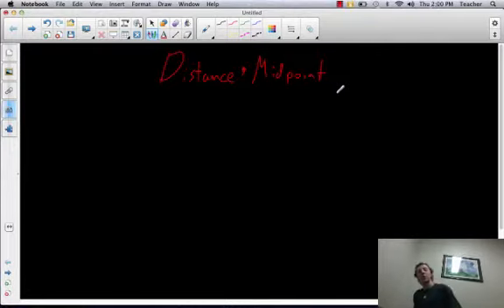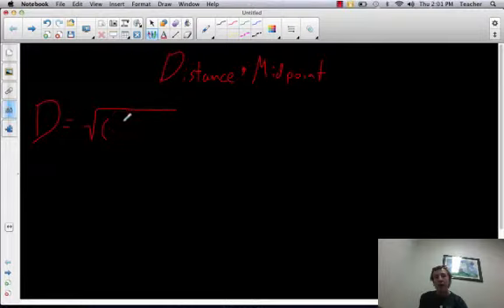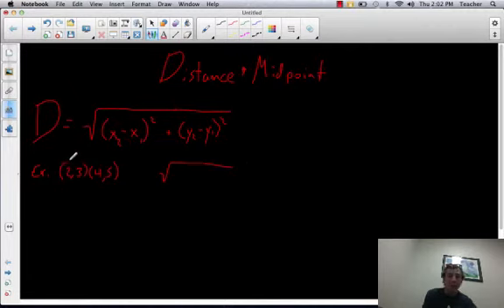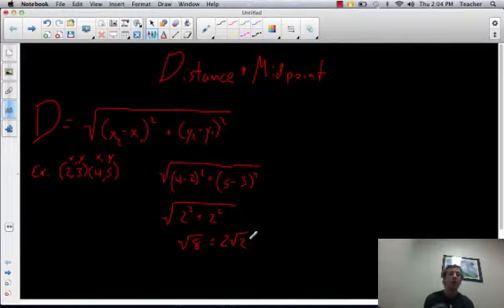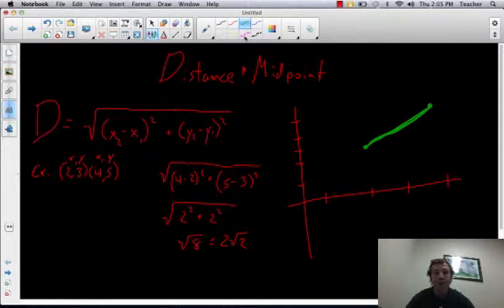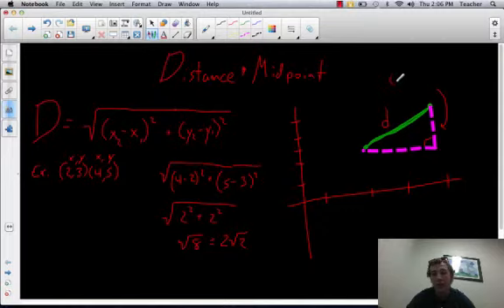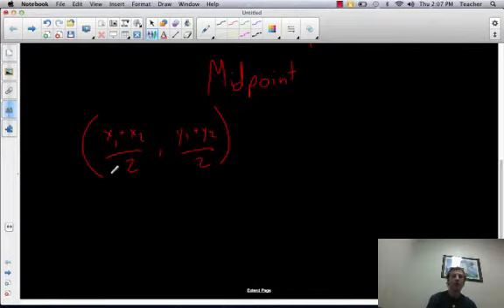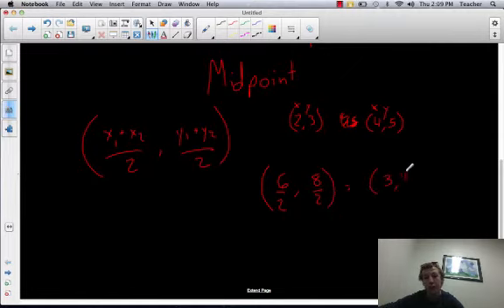Distance and midpoints explained